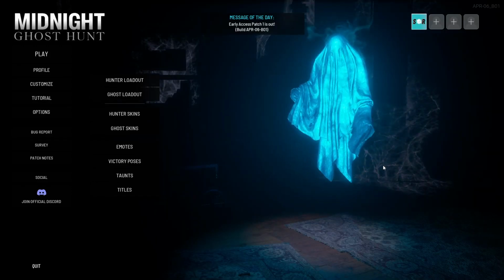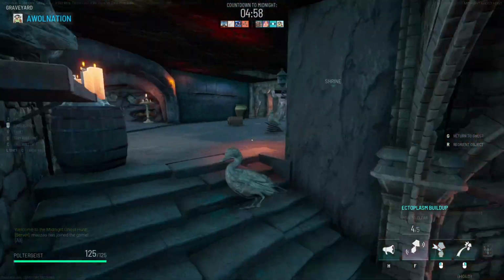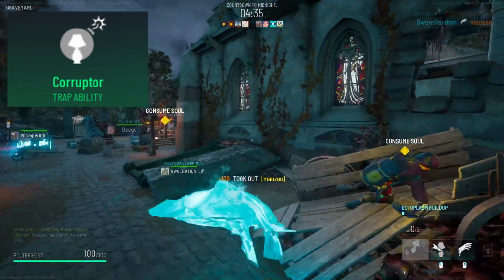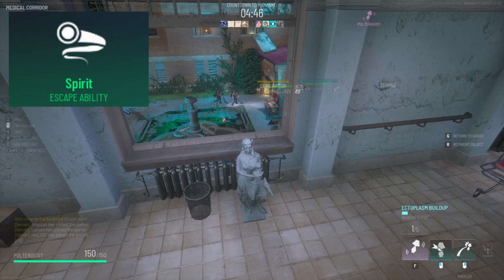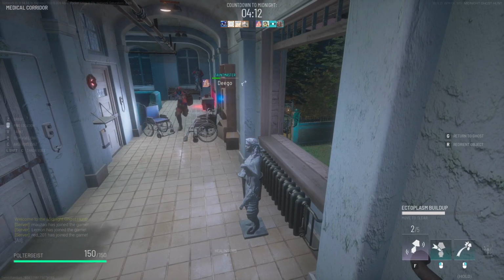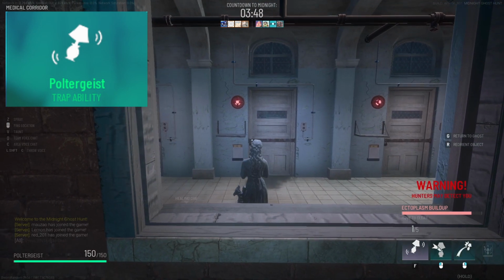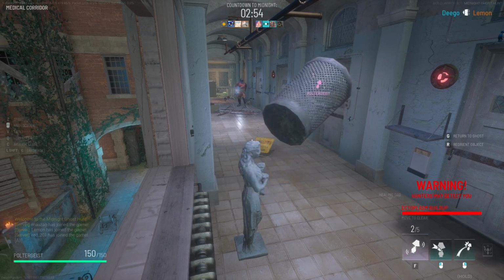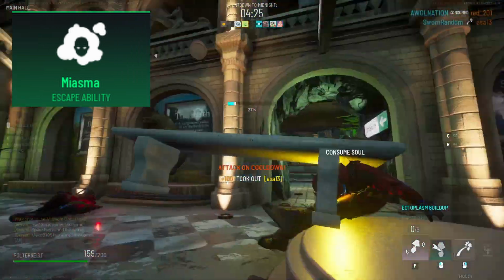Top 5 Ghost Abilities | Midnight Ghost Hunt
What's going on guys I am Sworn Random and welcome to my Midnight Ghost Hunt video regarding the Top 5 Abilities for a Ghost in Midnight Ghost Hunt. This guide will show you exactly what abilities to use if you are a new ghost.